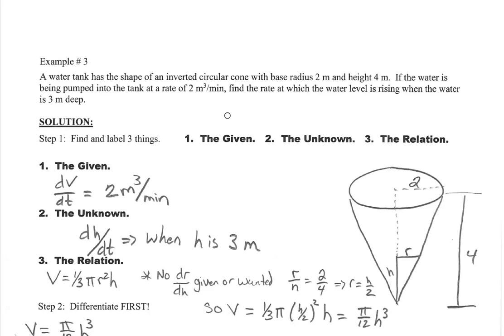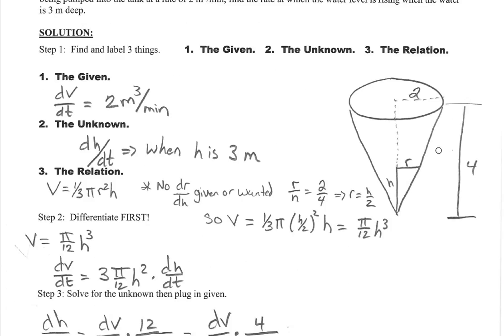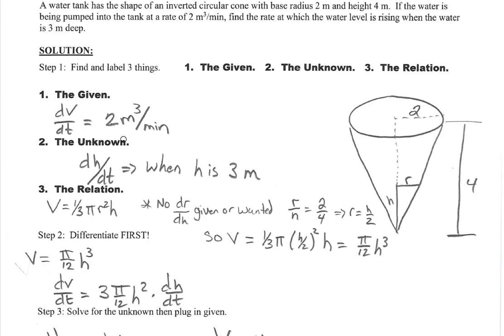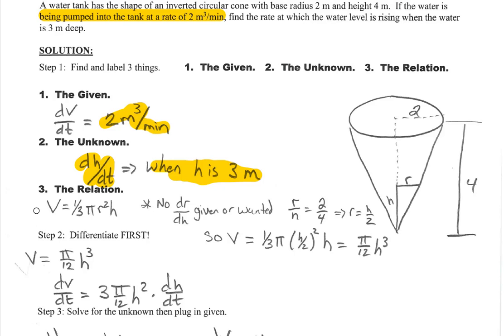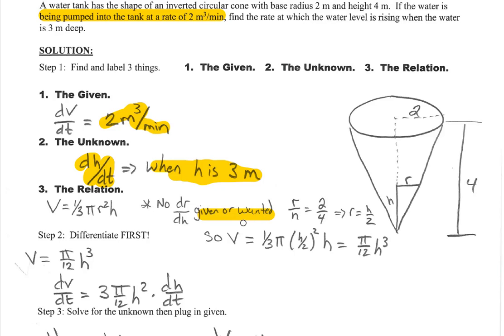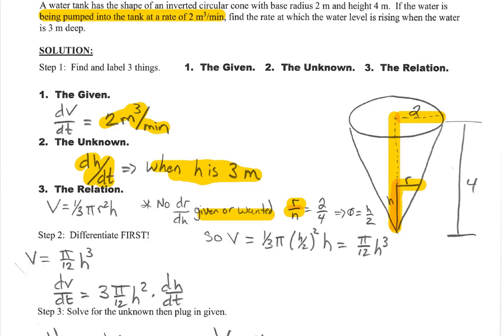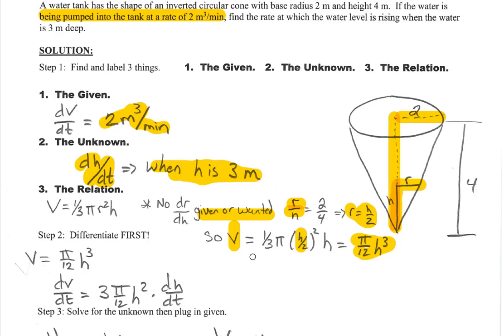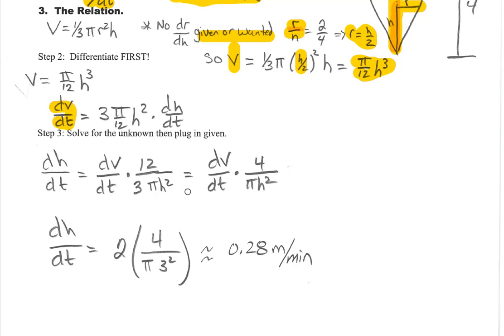Hadley MA 133 RELATED RATES Section 3.9 A Example 3